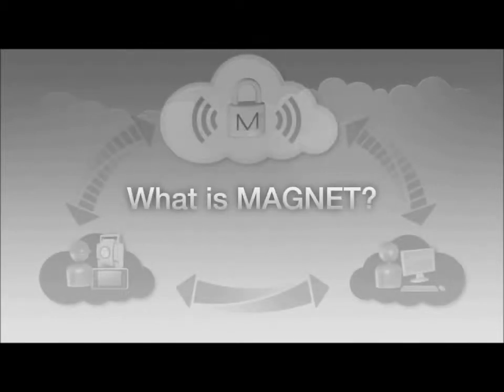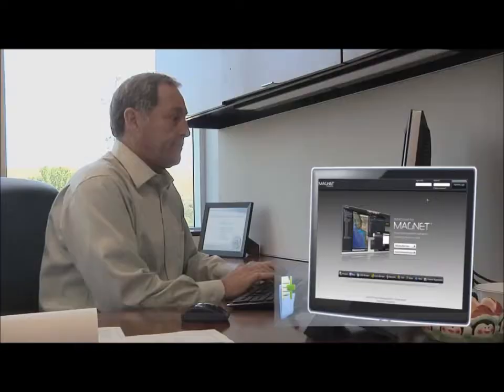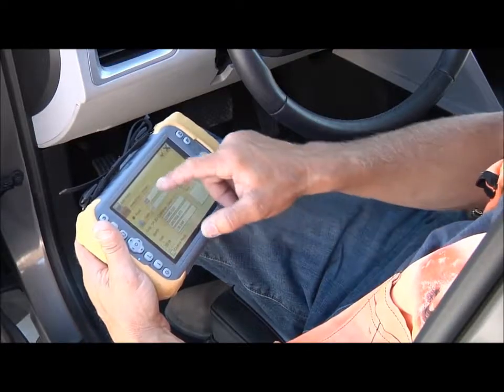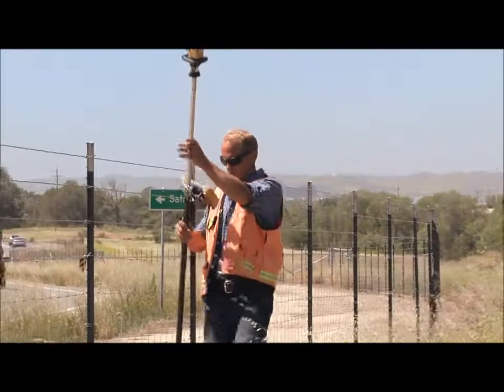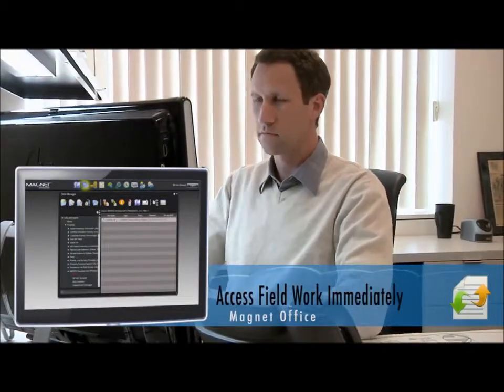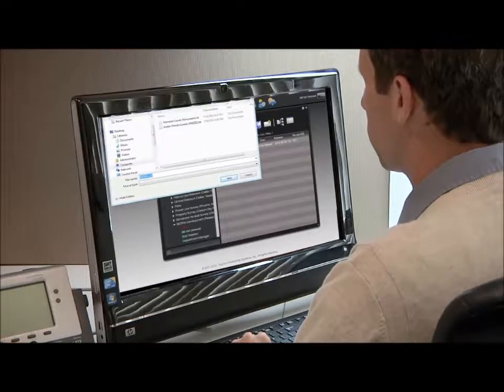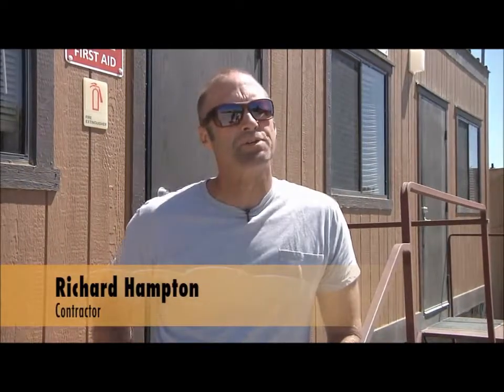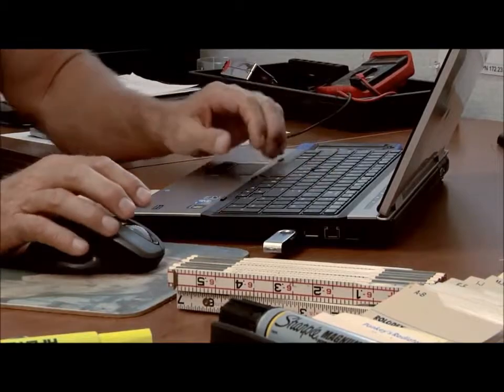Software MAGNET Introduccion (Field-Enterprise-Office) TOPCON - SOKKIA (GEINCOR SAC)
Que es Magnet?
Software de uso para nuestros equipos GPS y estaciones totales TOPCON y SOKKIA
Mejore sus productividad en cada uno de sus proyectos con:
Magnet Field - Magnet Office - Magnet Enterprise
De venta en su unico distribuidor autorizado para Peru: GEINCOR
- Visitenos en Av. Paseo La Castellana N° 567 - Surco
- Llamenos al: 448-1889 / 448-1891